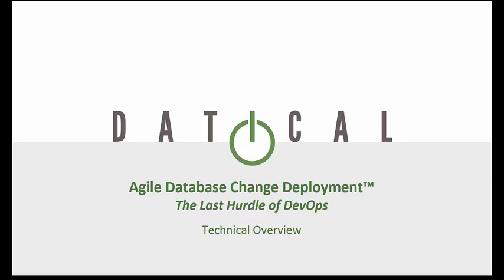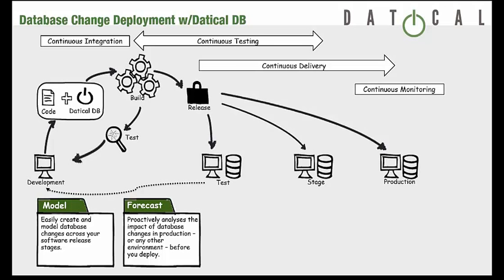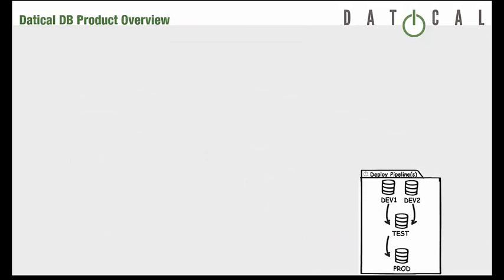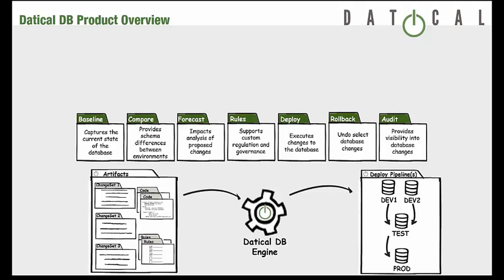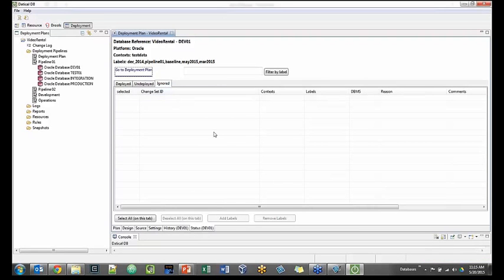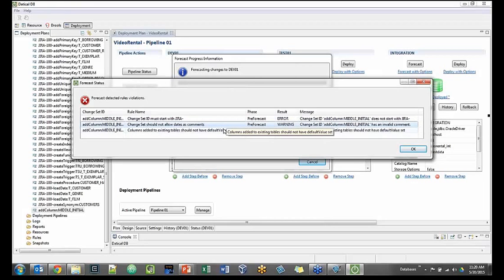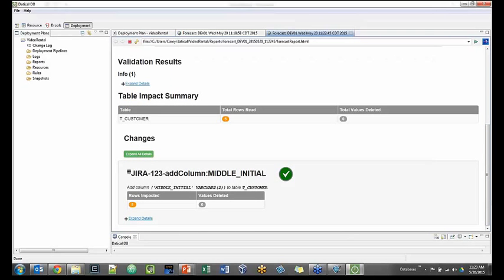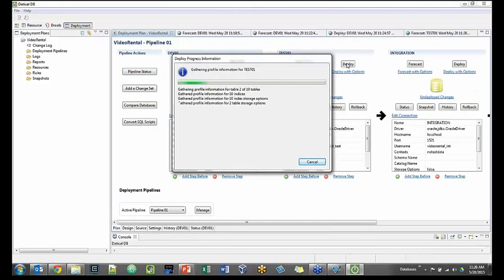Agile Database Change Deployment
Carey Benge details how to achieve Agile Database deployments using Datical DB